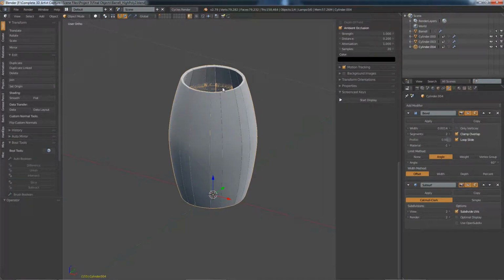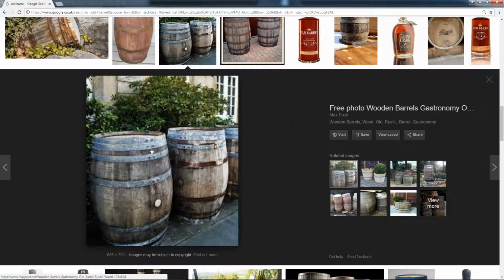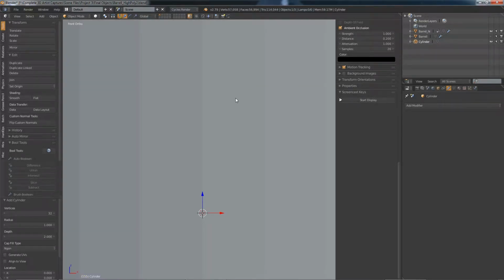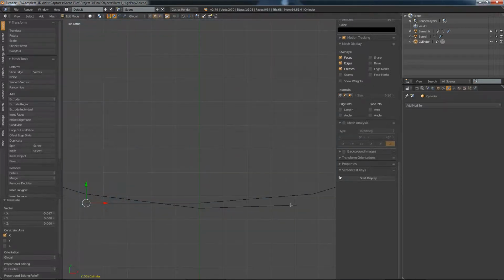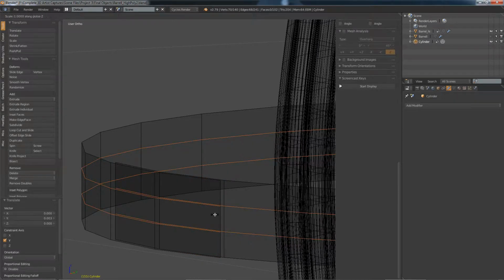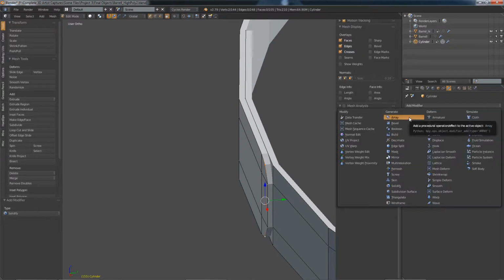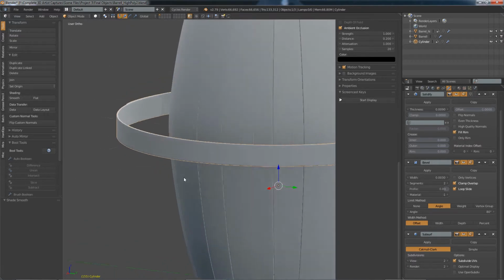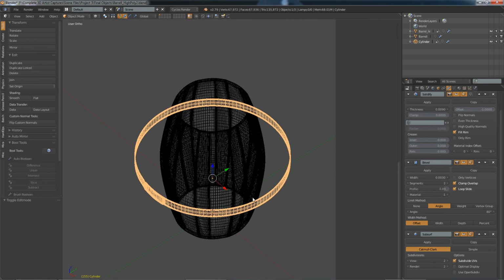Creating a High Poly Barrel in Blender 4/8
In this video I will create a single ring for the barrel.

This is a preview of an ongoing project within my online training course - The Complete 3D Artist which can be found here: